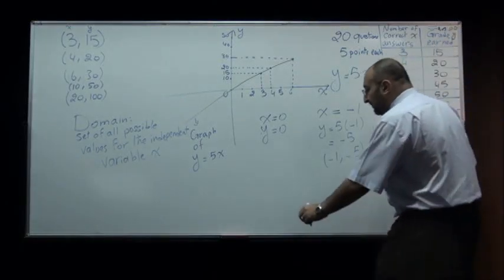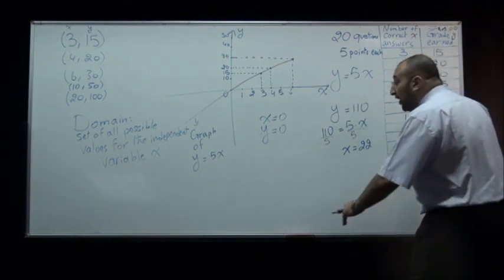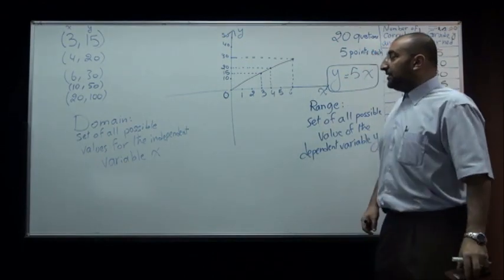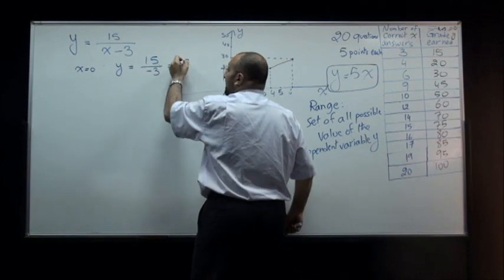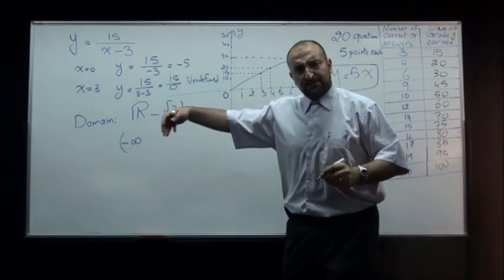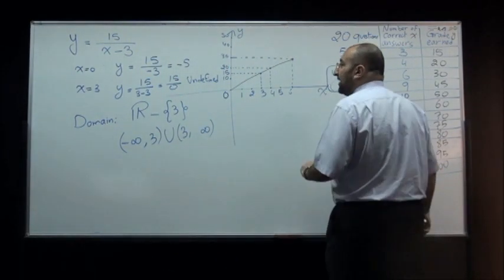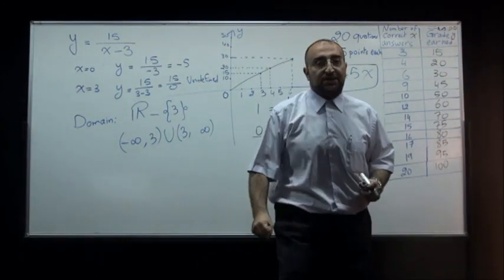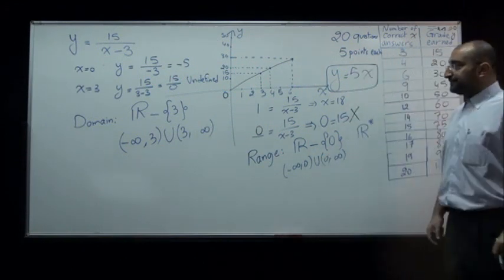Functions Part 3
A brief introduction to functions part 3